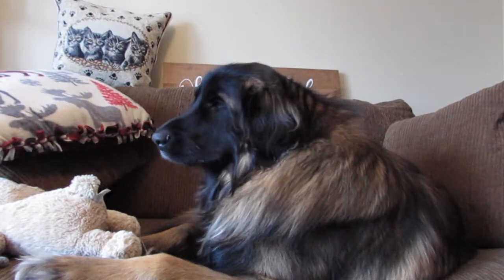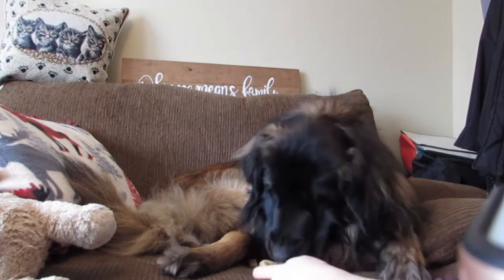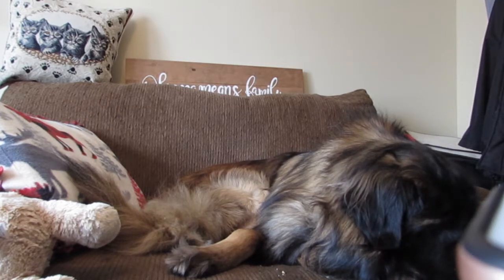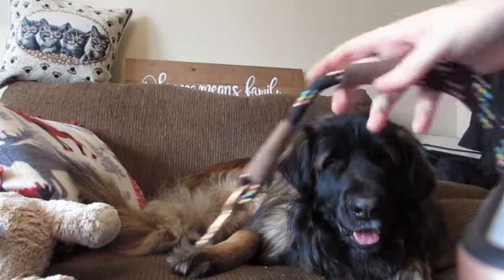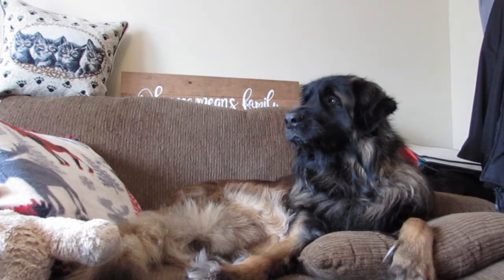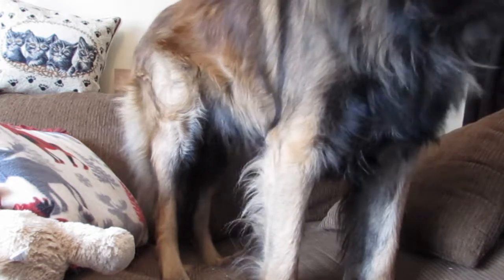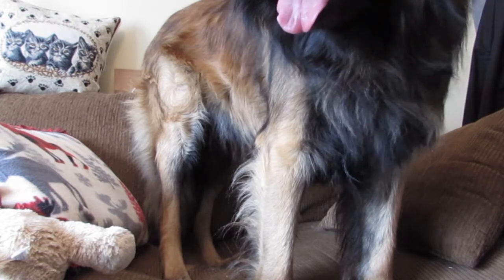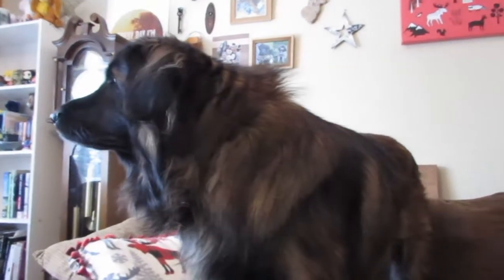The Puppy Prep List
Low Key Design Canada dog tags

Kong puppy toys

The Puppy Bible

Baby gates